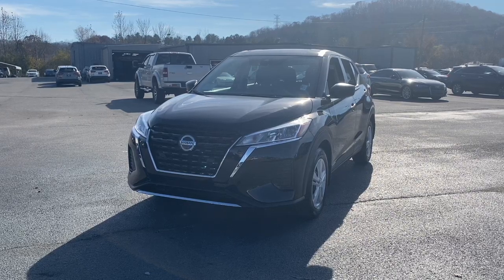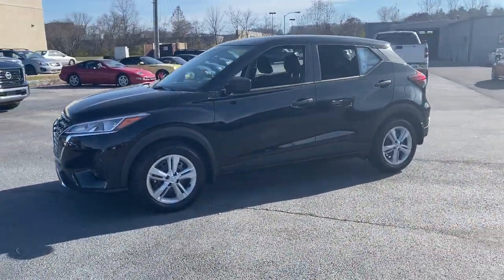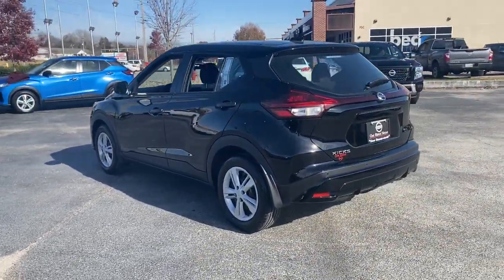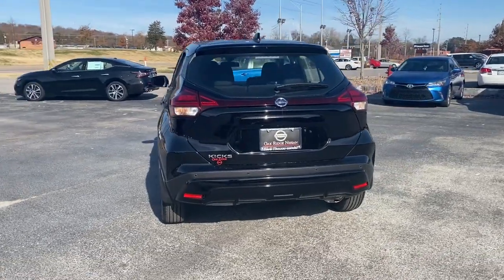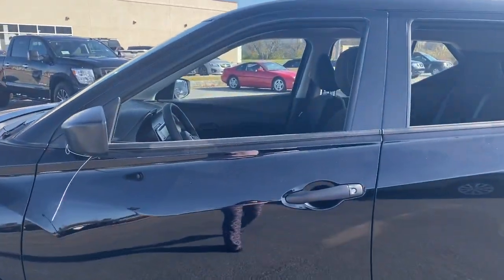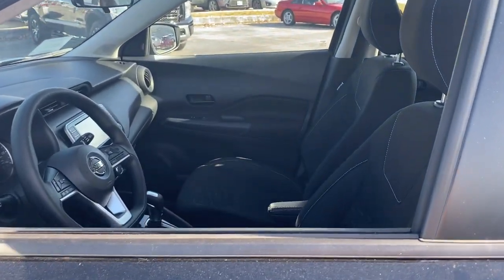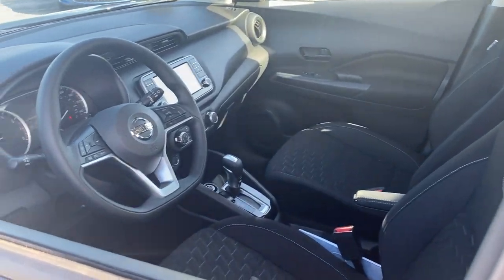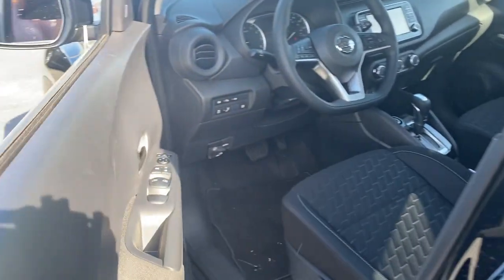2021 Nissan Kicks Knoxville, Clinton, Kingston, Harriman Oak Ridge Lenoir City TN K0691N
Super Black New 2021 Nissan Kicks available in Oak Ridge, Tennessee at Oak Ridge Nissan. Servicing the Knoxville, Clinton, Lenoir City, Harriman,  Kingston, TN area.